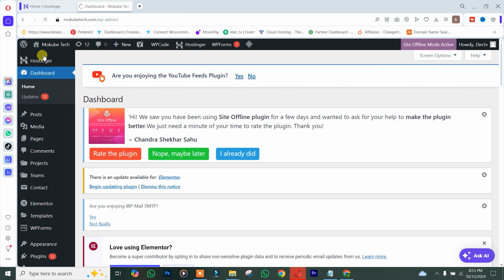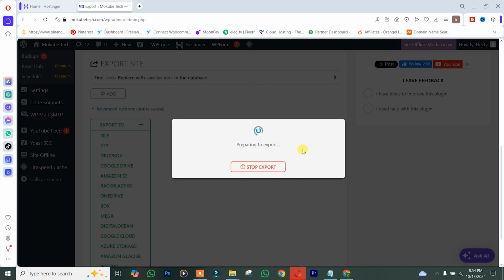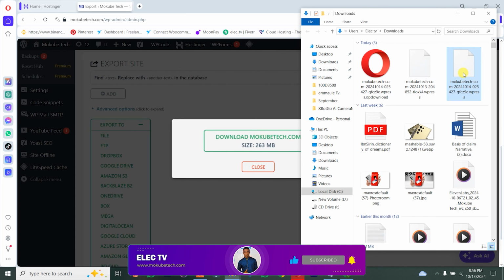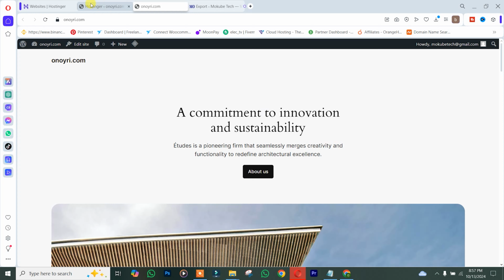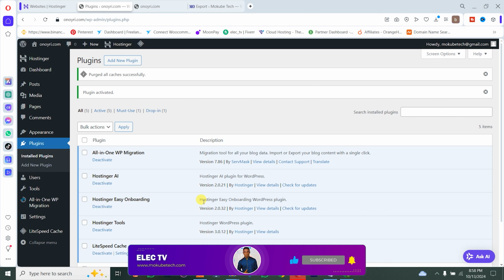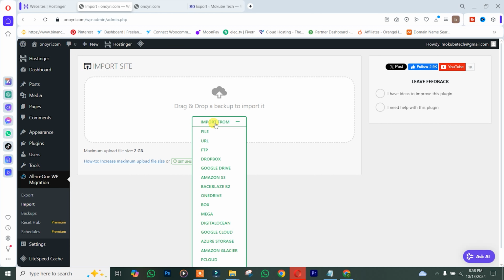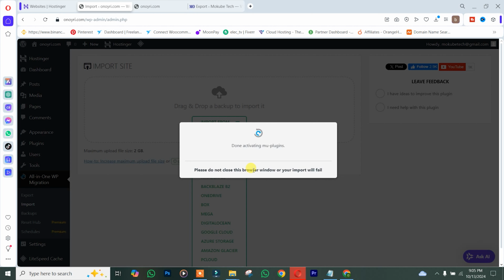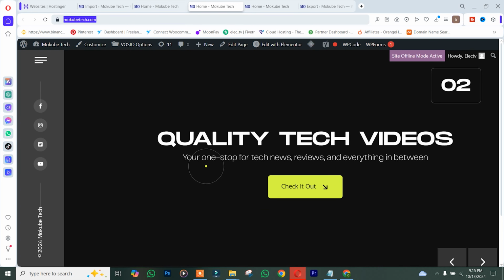Migrate Your WordPress Website To A New Domain Name - Step by Step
Looking to migrate your WordPress website to a new domain name? Watch this step-by-step tutorial to make the process smooth and seamless.